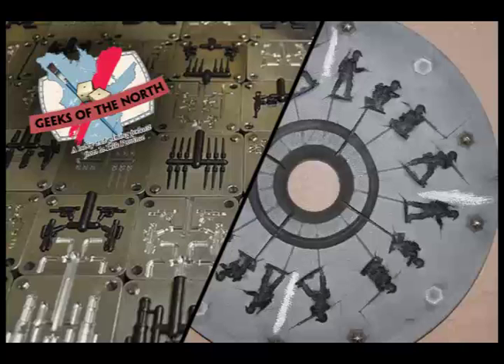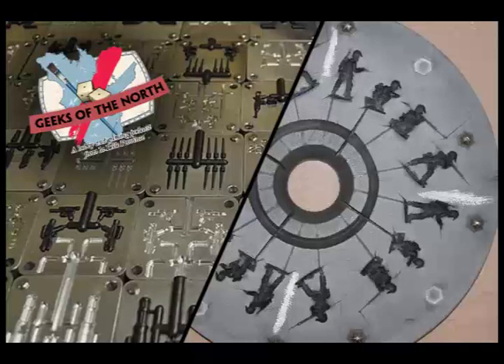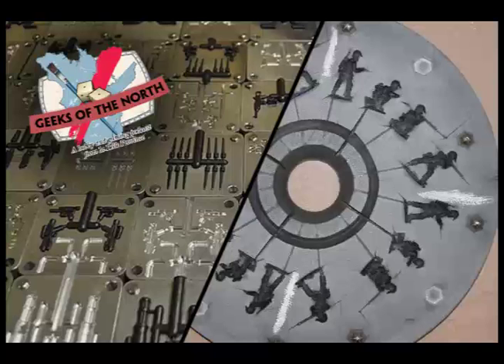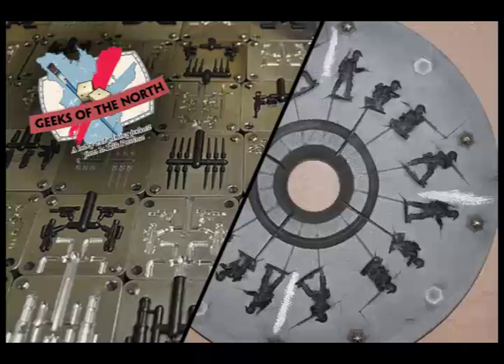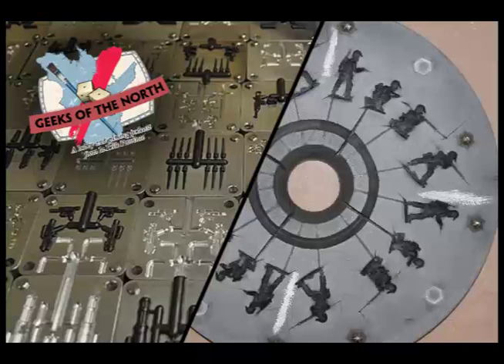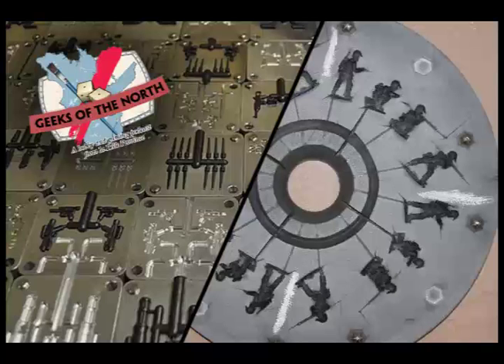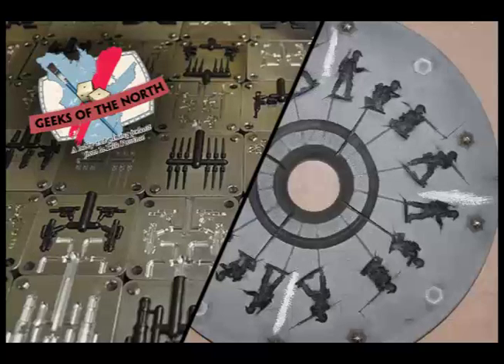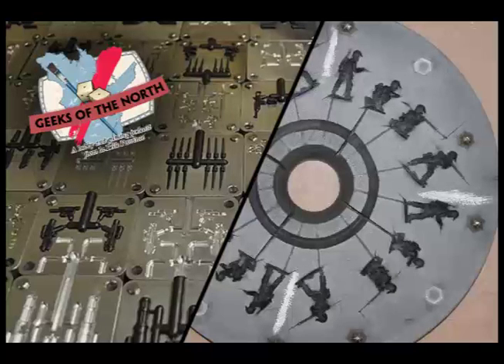Geeks of the North Episode 33 - Miniature materials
Hello geeks!

This week, the whole gang talk about miniatures and the materials they are made out of, while hobbying live on the recording. So sit back, relax, grab a paintbrush and enjoy the show!

* Index *
7:56 - Hobby Time
47:35 - Main Topic: Miniature materials
1:47:20 - Closing

* Network *
We're part of the United Geeks Network. Check out their other great shows!

* Music *
Intro music is Aggressor by Free Stock Music.
Background music in the main topic intro is Lord of the Land by Imcompetech
Breaks and outro music by La Drave.

- The Geeks